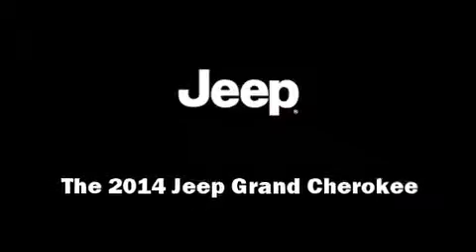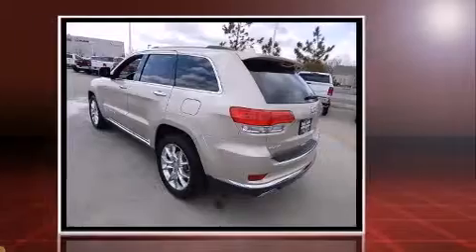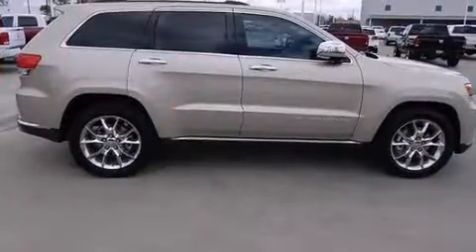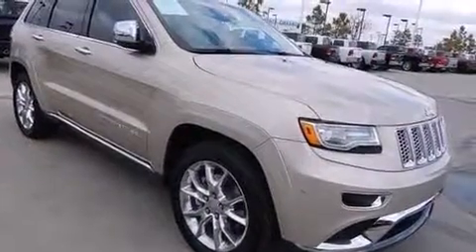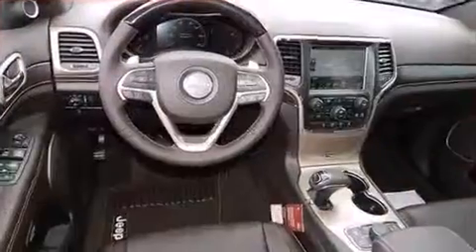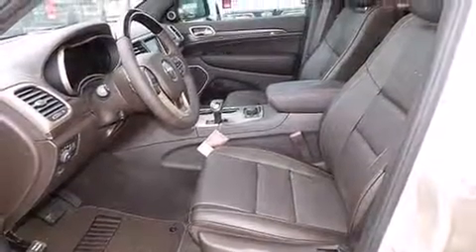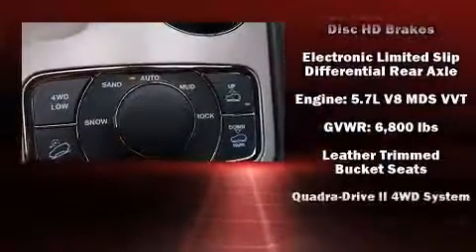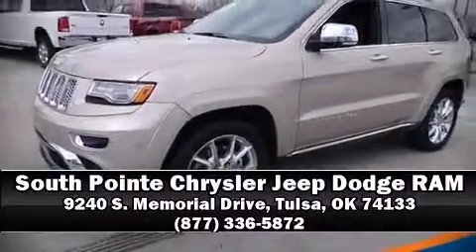2014 Jeep Grand Cherokee Summit 4x4 in Tulsa, OK 74133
9240 S. Memorial Drive

Sensibility and practicality define the 2014 Jeep Grand Cherokee. Under the hood you'll find an 8 cylinder engine with more than 350 horsepower, and load leveling rear suspension maintains a comfortable ride. Four wheel drive allows you to go places you've only imagined. It's equipped with tons of terrific amenities, but it won't break your budget. Such as cruise control, voice activated navigation, a built-in garage door transmitter, automatic dimming door mirrors, fully automatic headlights, blind spot sensor, rear wipers, and remote keyless entry. Rear passengers enjoy the seat heating functionality, keeping them warm during the winter months. For drivers who enjoy the natural environment, a power moon roof allows an infusion of fresh air. Jeep ensures the safety and security of its passengers with equipment such as: head curtain airbags, front SIDE impact airbags, traction control, brake assist, anti-whiplash front head restraints, ignition disabling, an emergency communication system, and 4 wheel disc brakes with ABS. Safety and maximum capability are assured via self leveling rear suspension, which maintains optimal driving geometry. We know that you have high expectations, and we enjoy the challenge of meeting and exceeding them! Stop by our dealership or give us a call for more information.